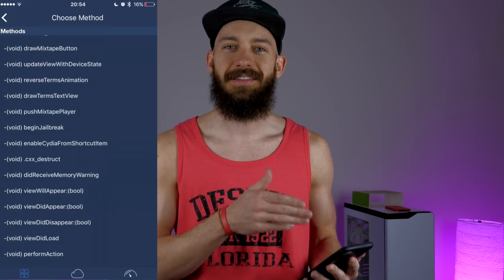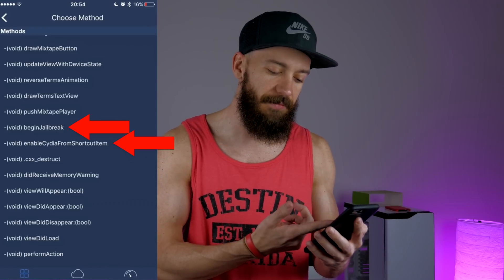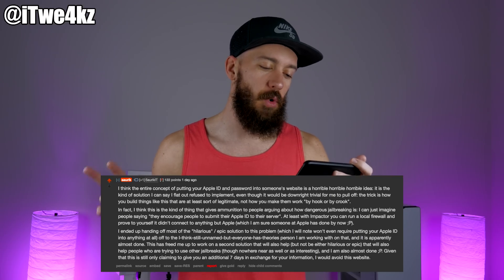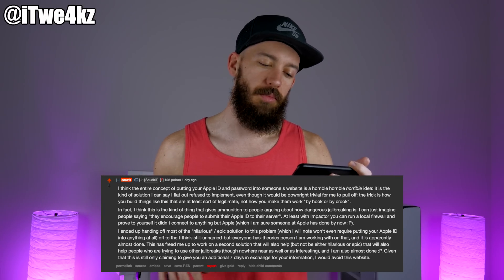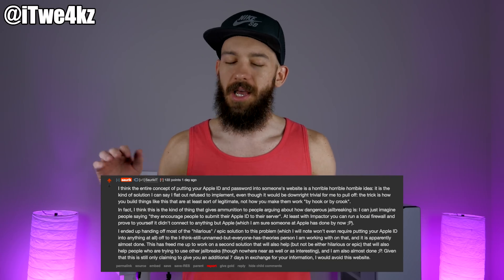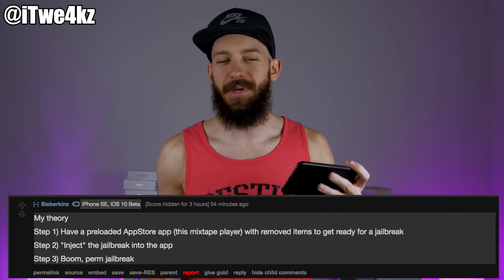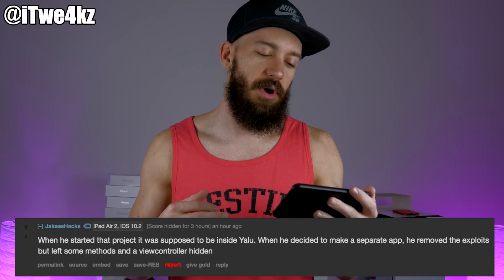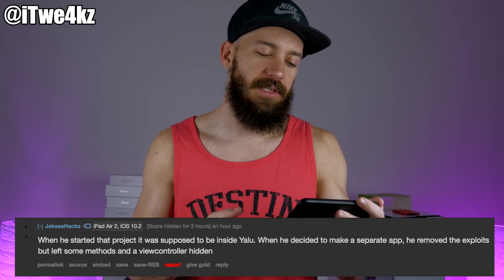iOS 10.2 Jailbreak Conspiracy?!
STALK ME!